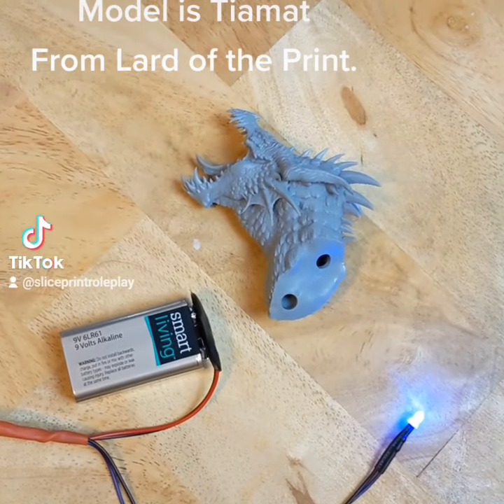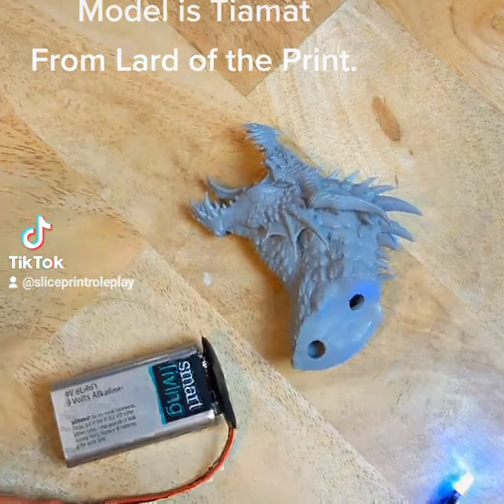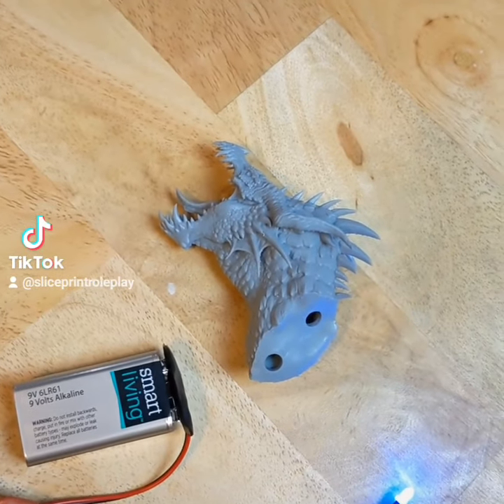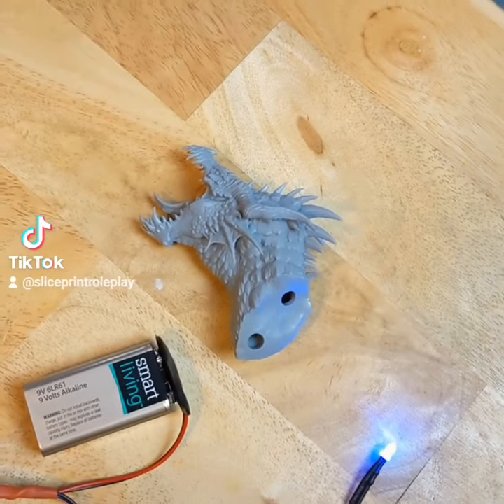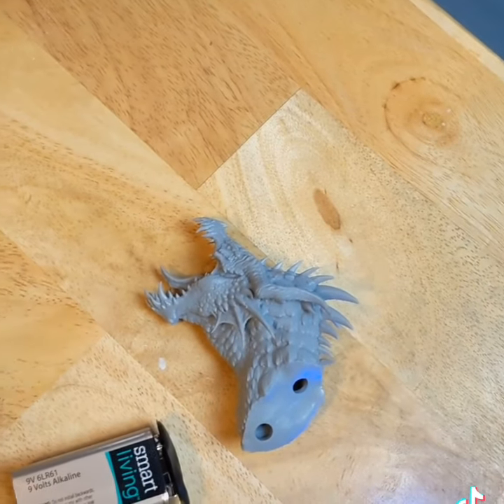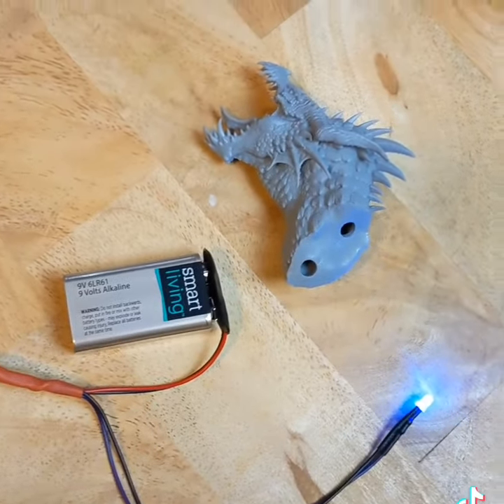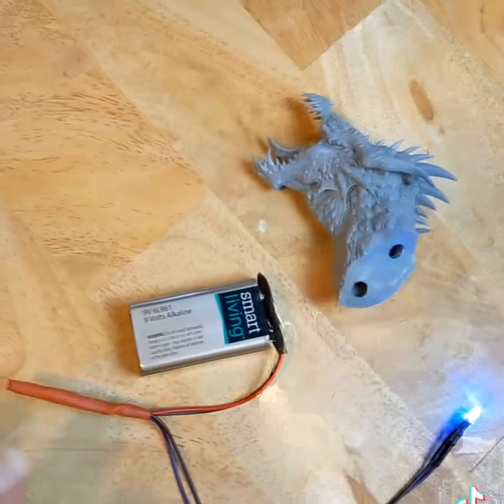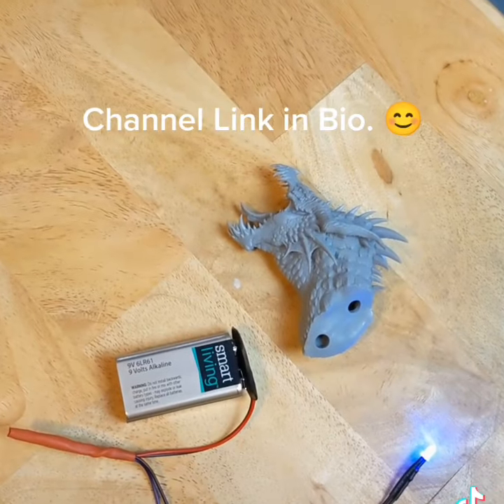How to Properly Clean & Cure Hollow Models.